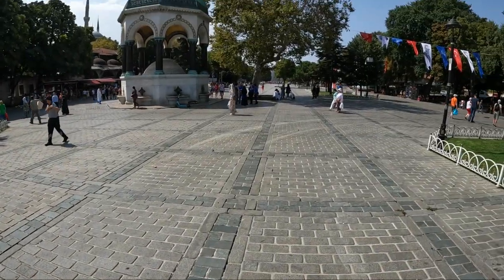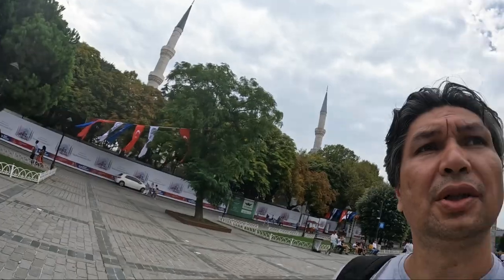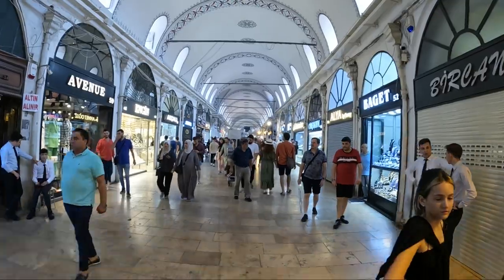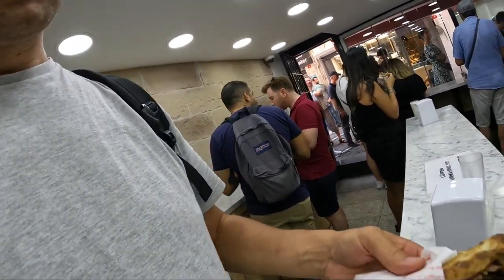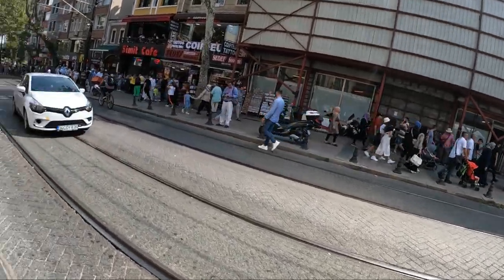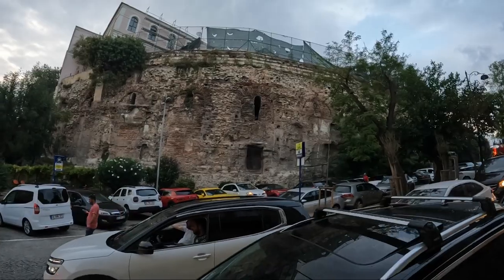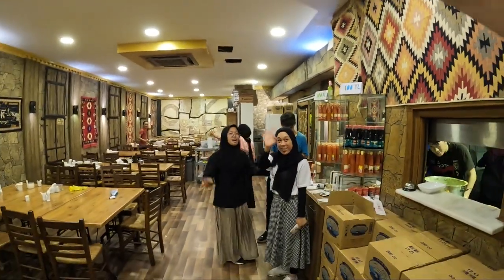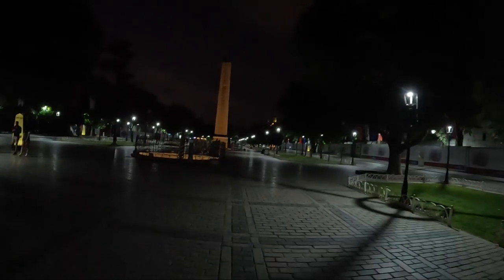Istanbul 2nd Day, Food and Walking Travel vlog, Drum, Old Grand Bazar, Travel Guide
In this videos I will be walking through some of the very historic attraction in Istanbul, walked to Grand Bazar and tried my first Drum Donner Kebab in 1 of the very Famous  Drum stands in Istanbul,
come along with me in this amazing journey in Istanbul.

I hope you enjoyed this video; I would appreciate if you guys give me feedback what I can improve in my videos 🙏